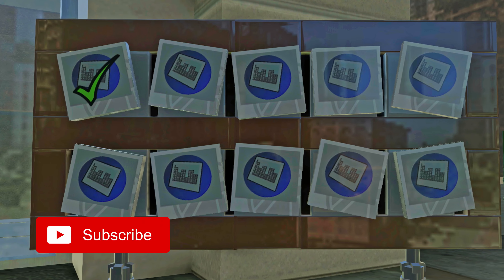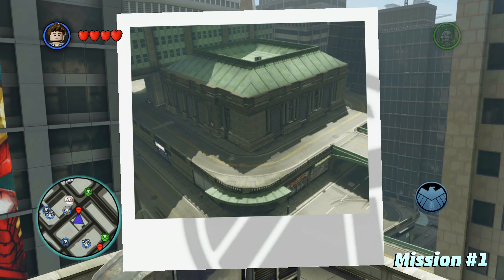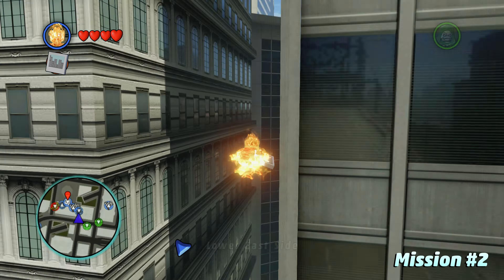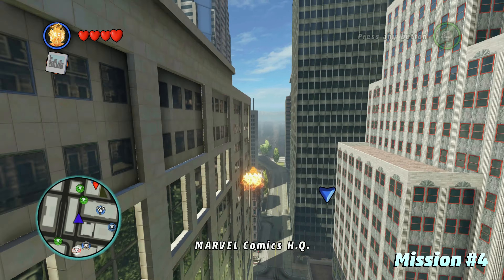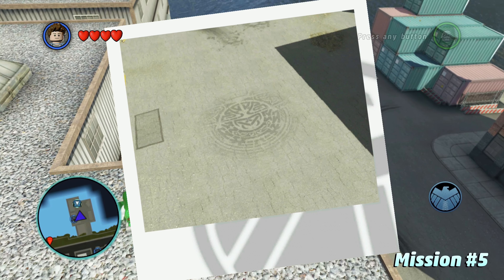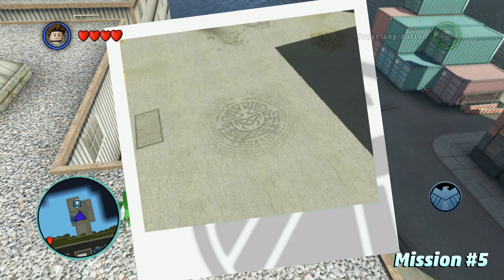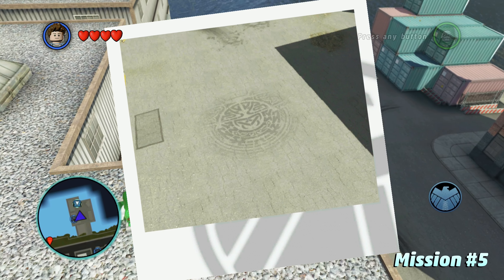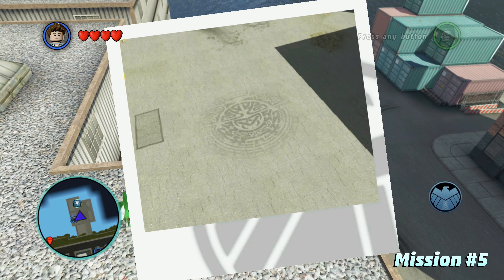How to Complete All 10 Photo Missions in LEGO Marvel Super Heroes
Here is a guide on how to complete all 10 Photo Missions in LEGO Marvel Super Heroes. After completing the main story, go to J. Jonah Jameson at the entrance of the Daily Bugle to start the first photo mission. You'll receive a Gold Brick after returning each photo to Jameson.

| TIME STAMPS |
Intro - 00:00
Mission #1 (Grand Central Station) - 00:30
Mission #2 (The Raft) - 01:03
Mission #3 (Stark Tower) - 01:42
Mission #4 (Empire State Building) - 02:09
Mission #5 (Thor's Bifrost Mark) - 02:42
Mission #6 (X-Mansion) - 03:14
Mission #7 (Skate Park Kids) - 03:53
Mission #8 (Statue of Liberty) - 04:27
Mission #9 (The Entire City) - 04:55
Mission #10 (Central Park) - 05:36
Quick Brick Games is dedicated to producing the most efficient guides, gameplay videos, & news updates for TT Games' LEGO series, 10:10 Games' Funko Fusion, & beyond.

Follow on X for additional info!